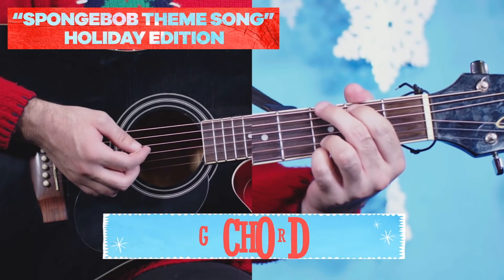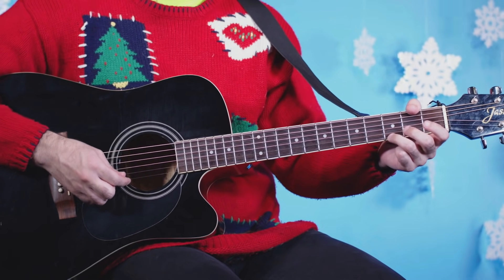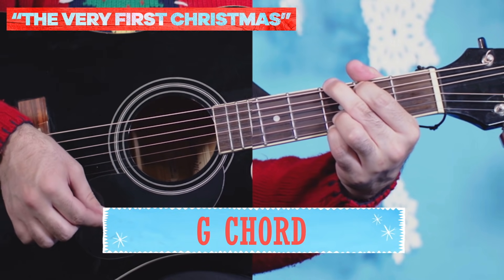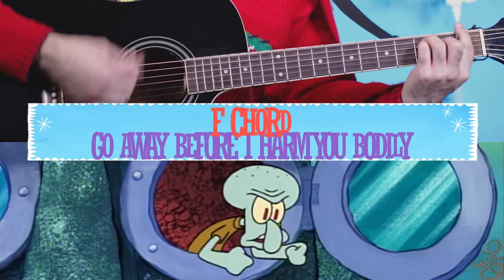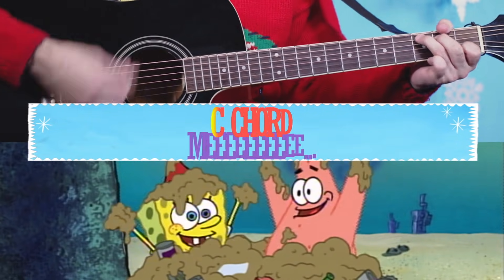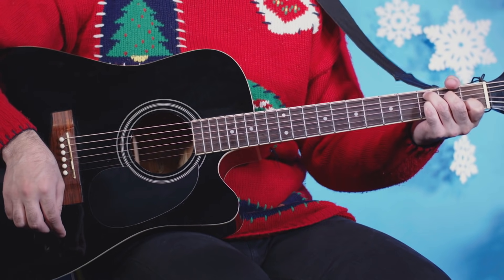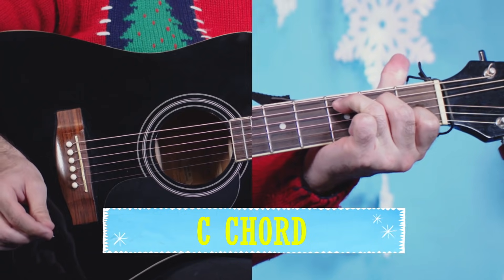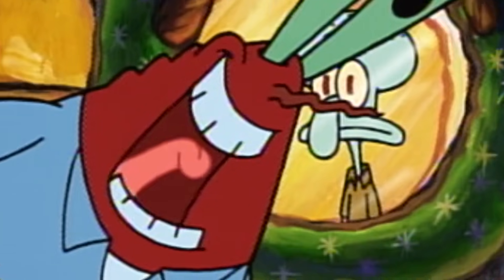Learn to Play SpongeBob SquarePants Christmas Songs on Guitar! 🎄 Holiday Edition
Want to impress your family this holiday season?

Break out the guitar and WOW them with these holiday classics at your next family party.

Step 1: Watch. Step 2: Rewatch. Step 3: Become a SpongeBob guitar master!

Catch More SpongeBob SquarePants on Nick!

The SpongeBob Official Channel is the best place to see Nickelodeon’s SpongeBob SquarePants on YouTube! Come follow the adventures of the world's most lovable sponge and his trusty sidekick, Patrick Star! On this channel, you’ll find all the SpongeBob SquarePants classics you know and love, plus BRAND NEW content featuring the whole Bikini Bottom gang -  including Sandy Cheeks, Mr. Krabs, and everyone’s favorite grumpy neighbor, Squidward Q. Tentacles! But wait… there’s more! Tune in every week for Tuesday Tunes, Throwback Thursdays, and SpongeBob Saturdays! So there’s only one question left: “Ahhhhrrrrrr ya ready, kids?”